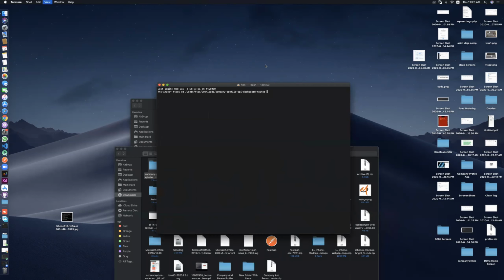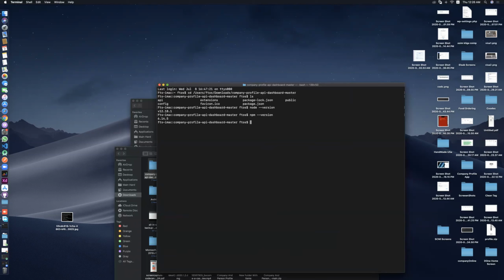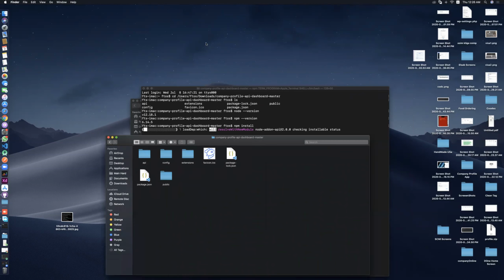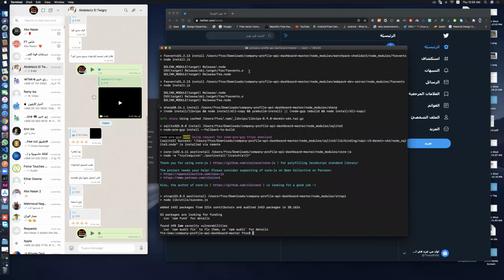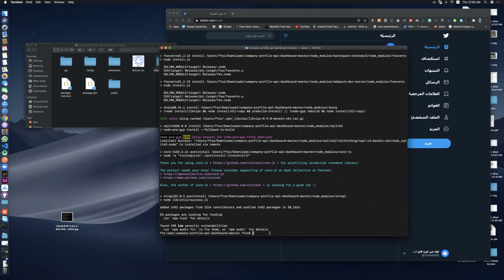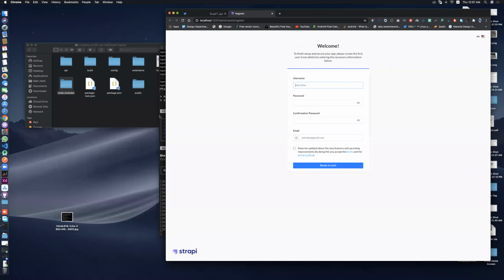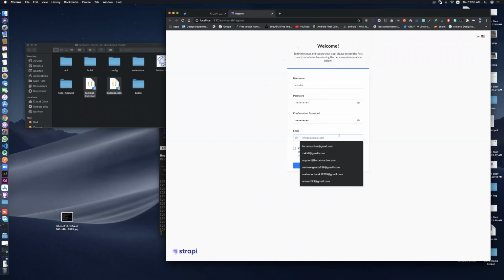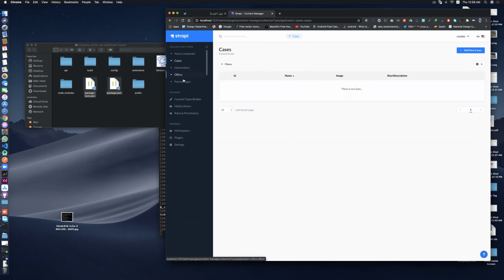00 run Dashboard local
Online Brand App With Dashboard - Ios and Android With Flutter